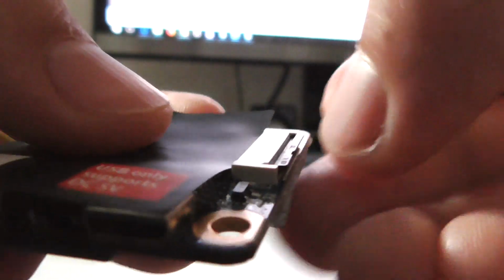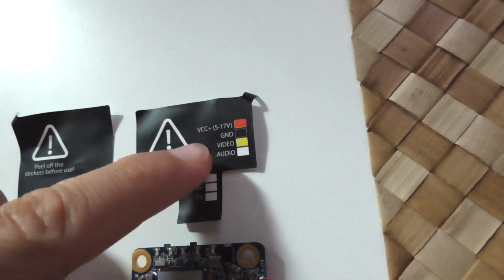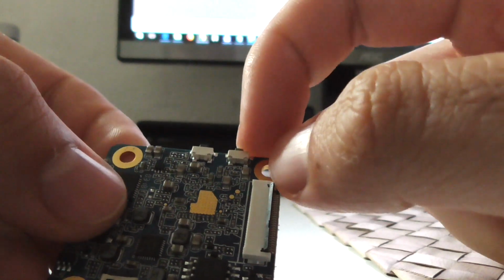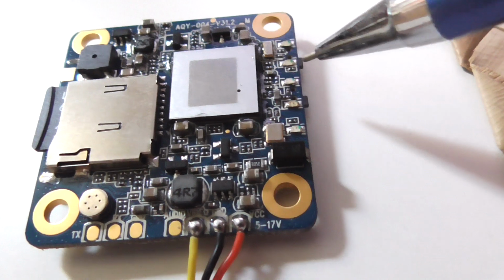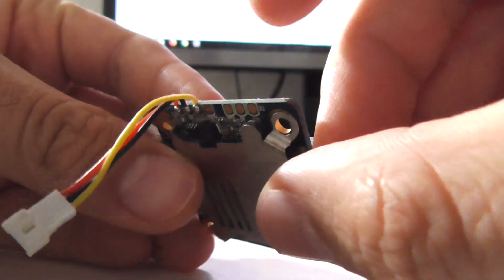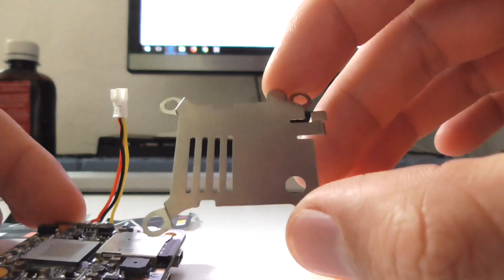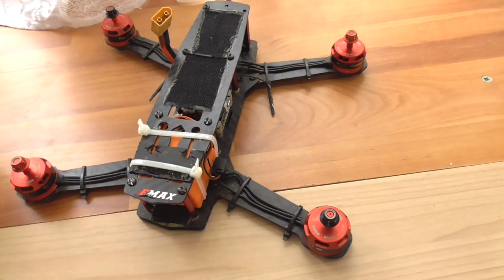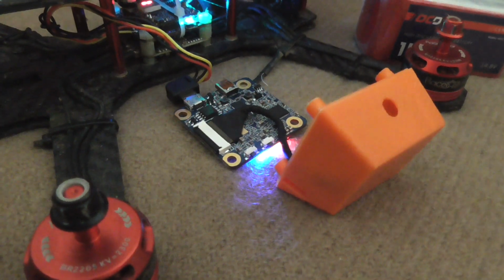RunCam Split 2 + Orange Box (FPV Camera & Recorder, Unboxing, Test)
2 in 1, FPV camera & Recording camera (FullHD at 60fps)
Good for reducing the weight of your quadcopter

*FPV = First Person View